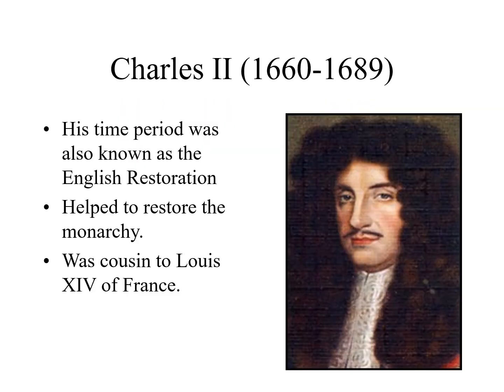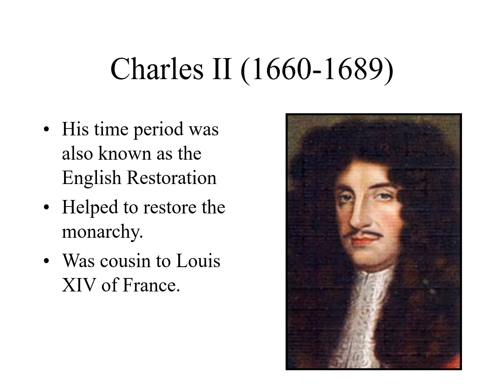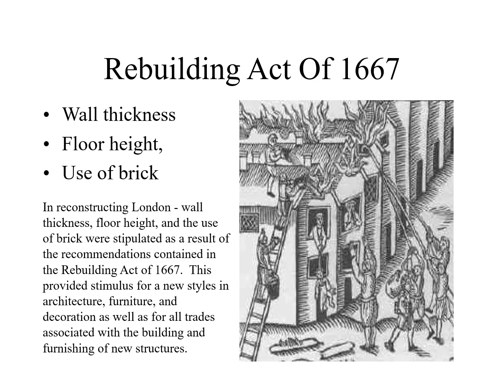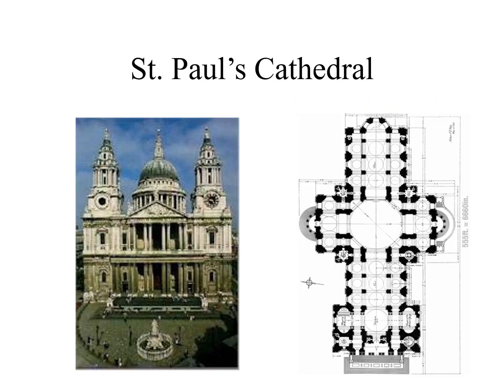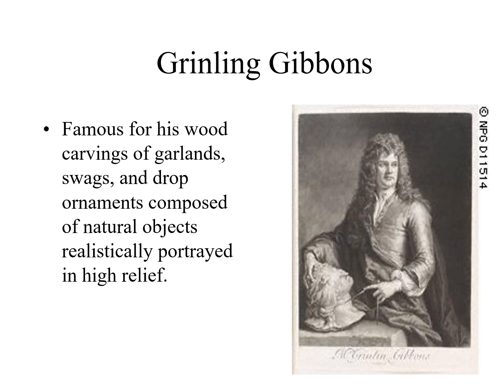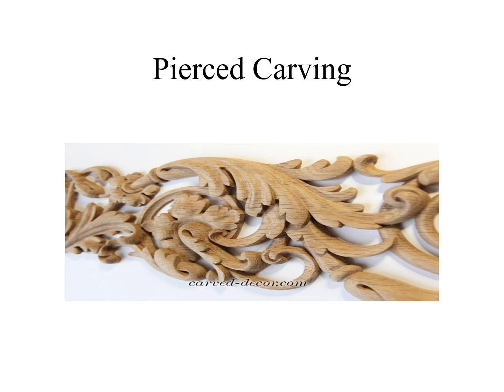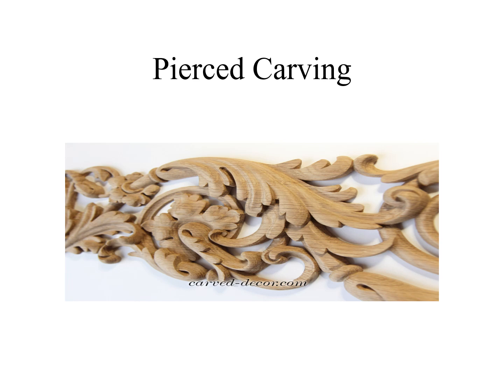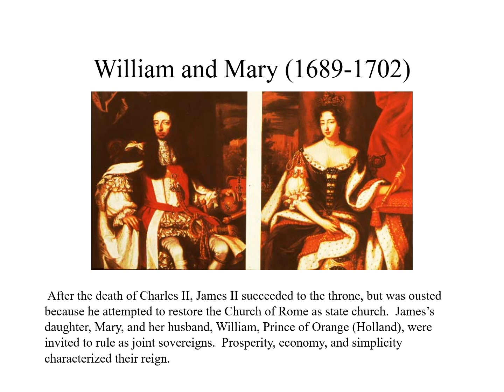English Baroque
A brief overview of the architecture, interiors, and furniture of the English Baroque time period.